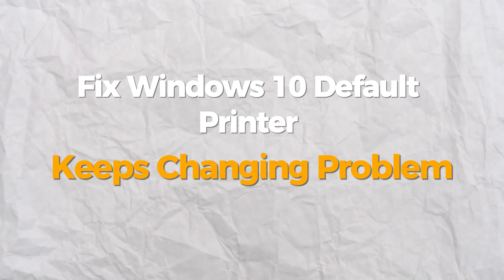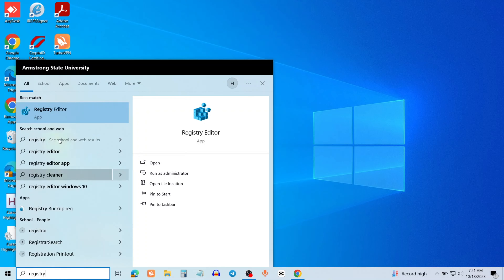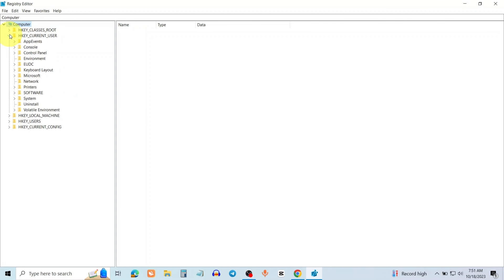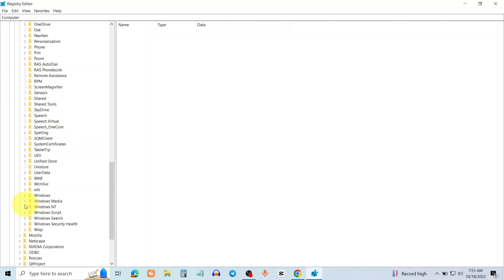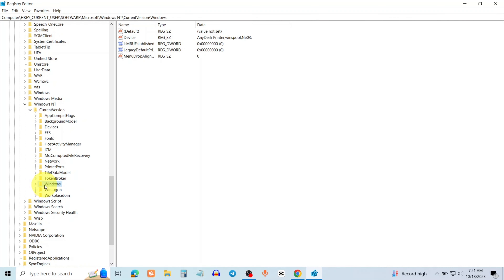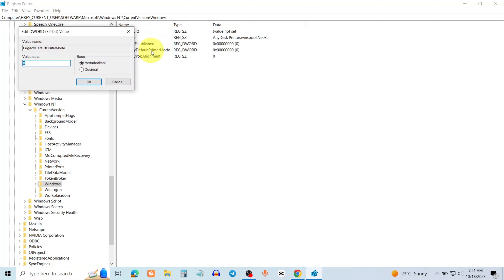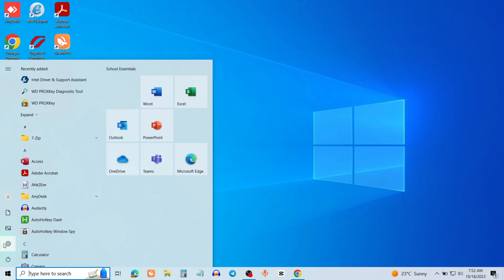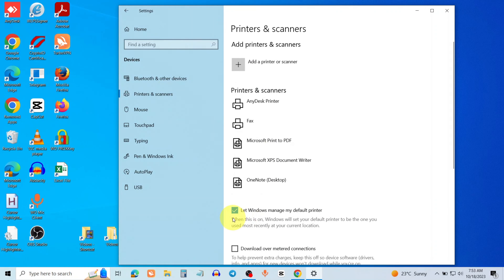Fix Windows 10 Default Printer Keeps Changing Problem 2024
Tired of Windows 10 constantly changing your default printer, causing printing frustrations and interruptions? You're not alone! In this video, we'll guide you through the steps to resolve the "Default Printer Keeps Changing" issue on your Windows 10 computer and regain control over your printing preferences.

The default printer issue can disrupt your workflow and lead to unexpected printouts, but our comprehensive tutorial will help you tackle this problem, even if you're not a tech expert.